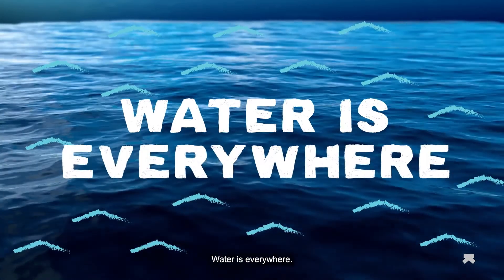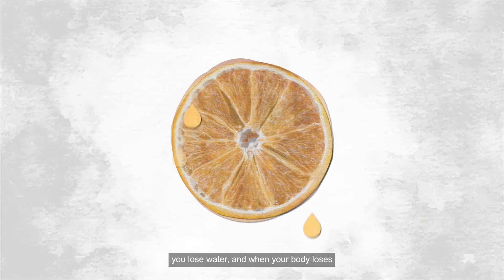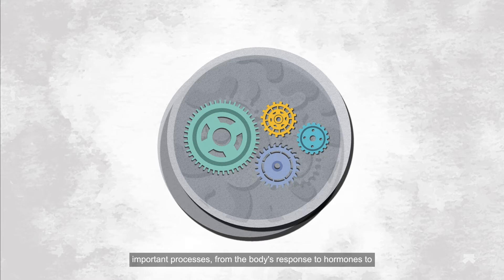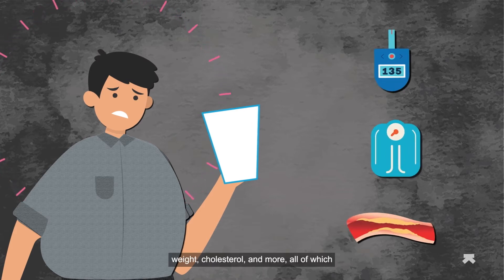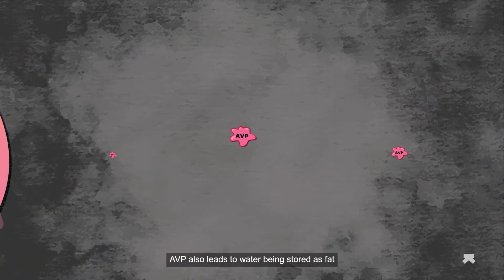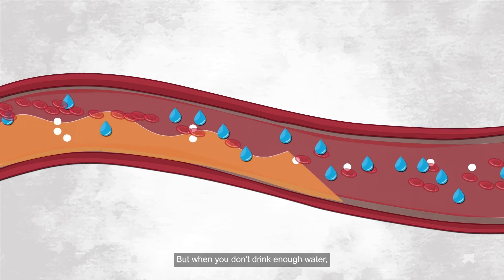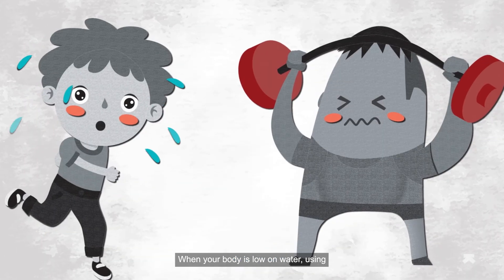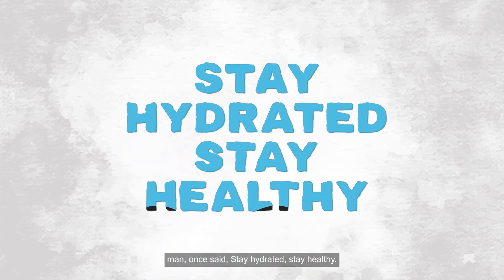How bad is dehydration, really?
Water makes up over half of your body weight—50 to 60 per cent in women and 60 to 65 per cent in men. Since water is involved in almost every biological function in the body, it is no surprise that consuming sufficient amounts of water is the first step in ensuring that your metabolism works at an optimal level.